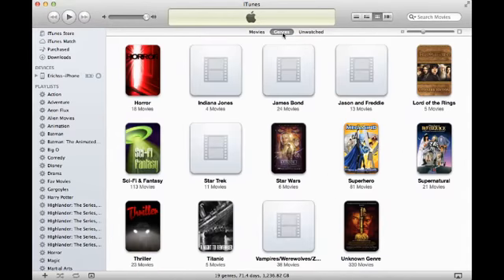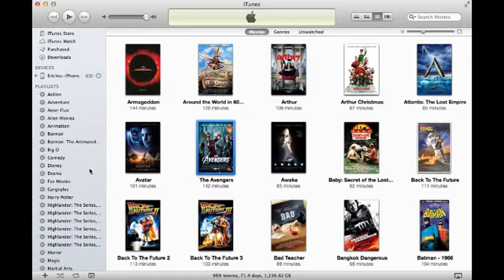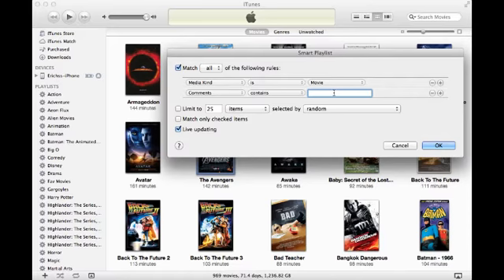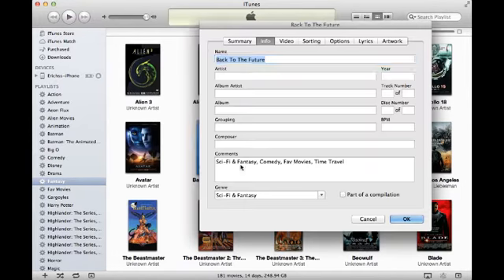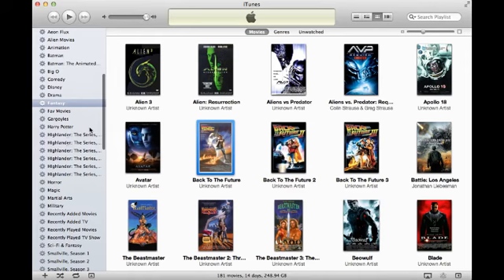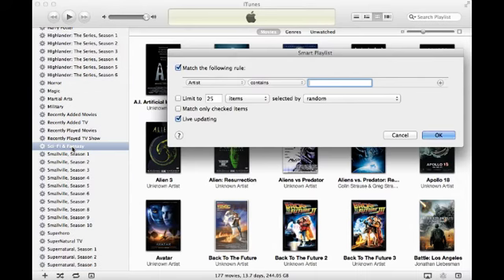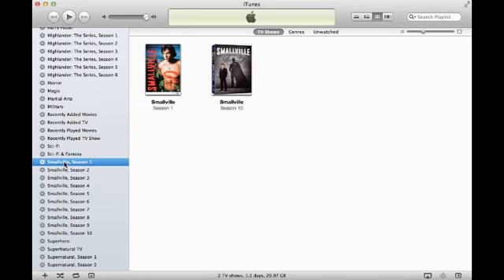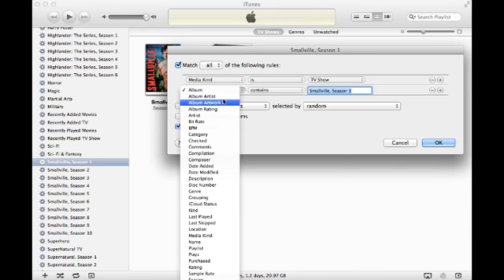iTunes Smart Playlists